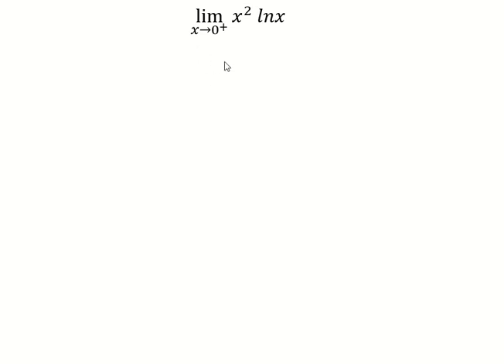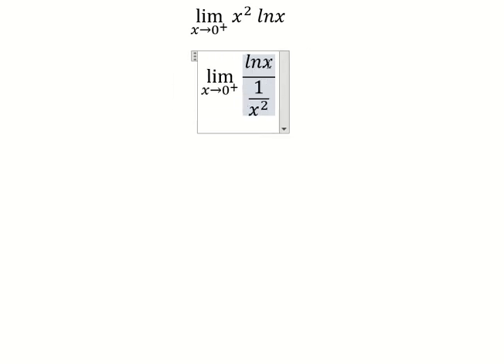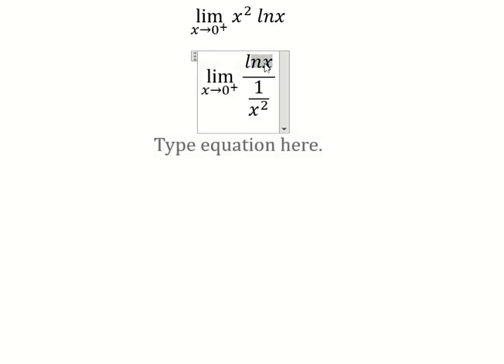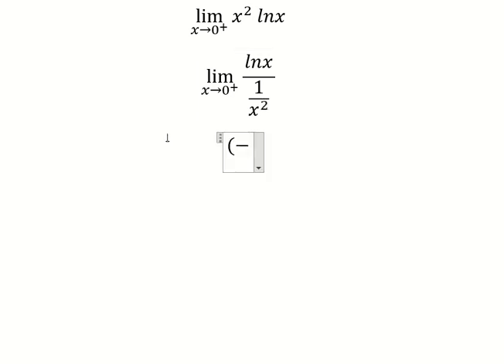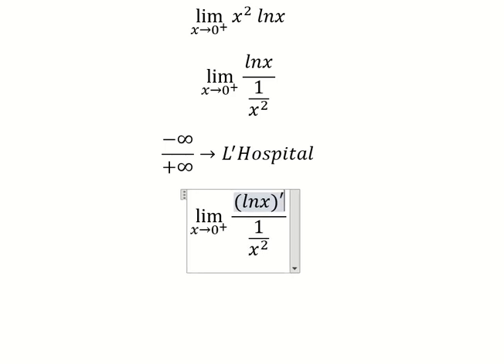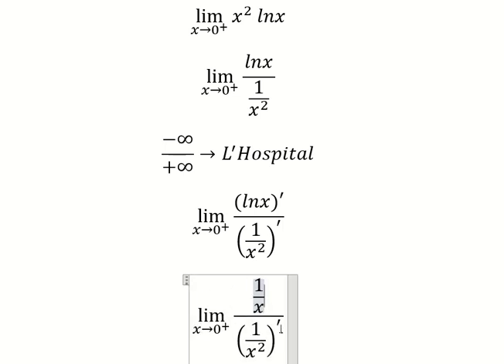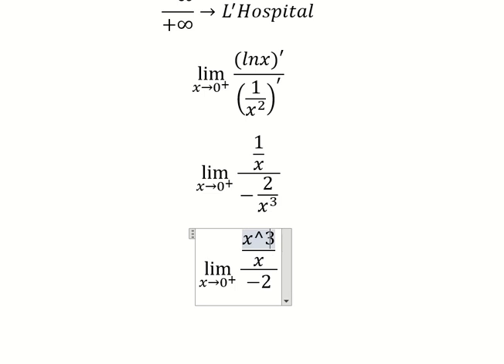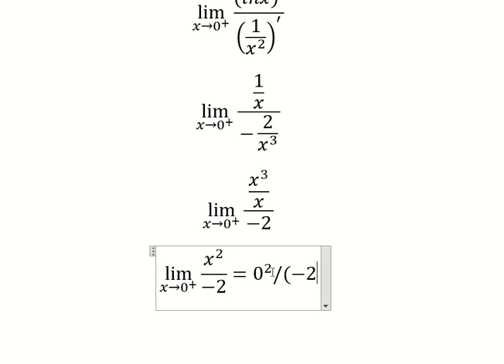Calculus Help: Find the limits - lim (x→0^+ )⁡ x^2 lnx - Techniques - SOLVED!!!